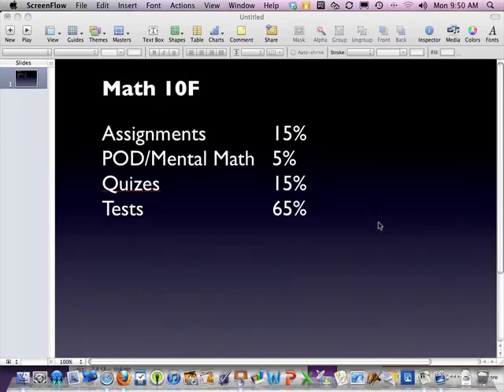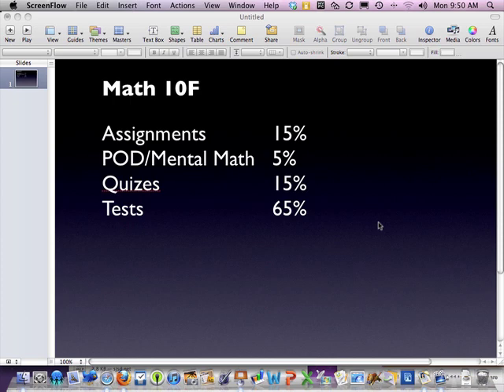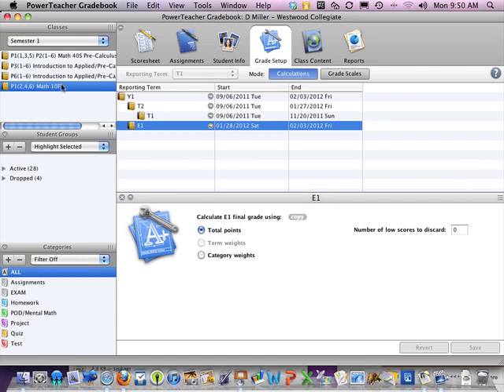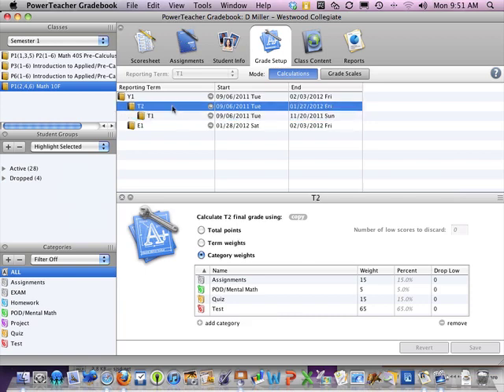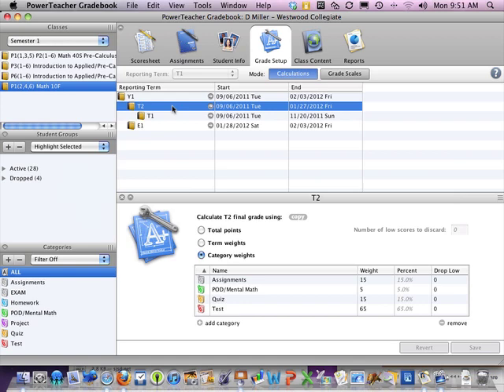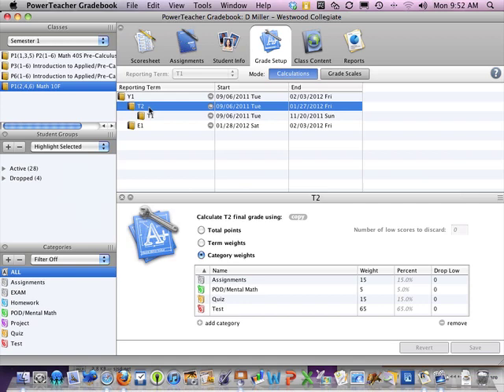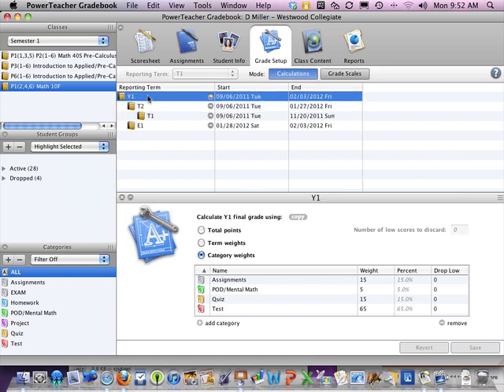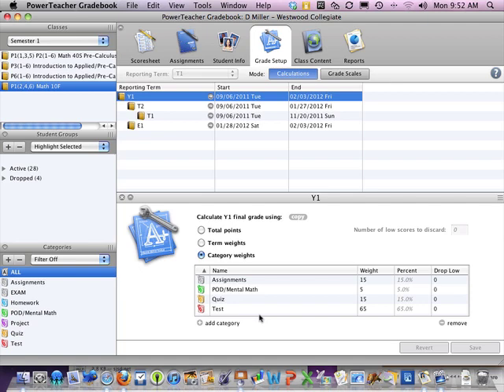Grade Setup No Exam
PowerSchool